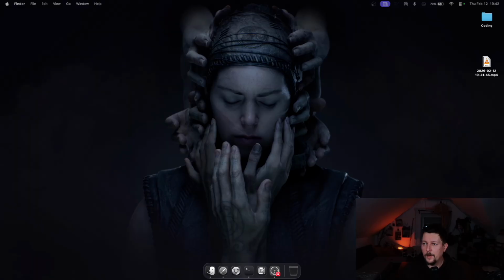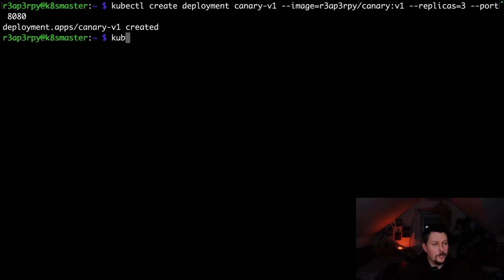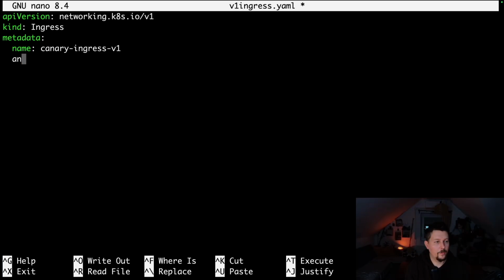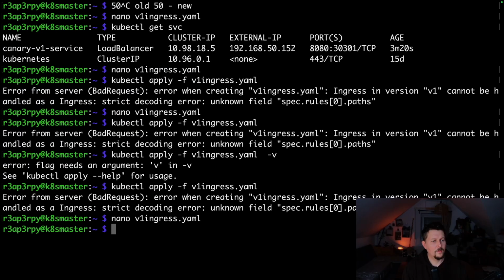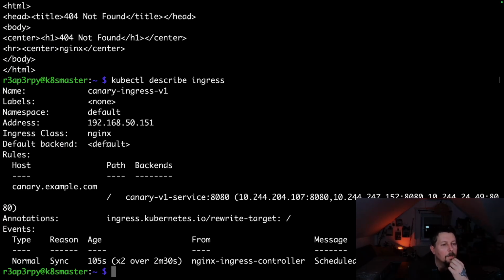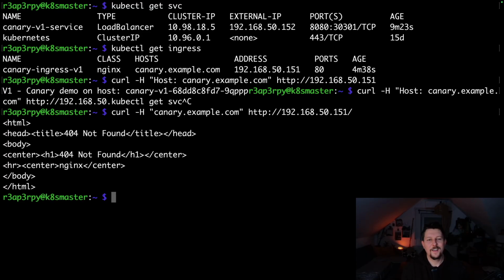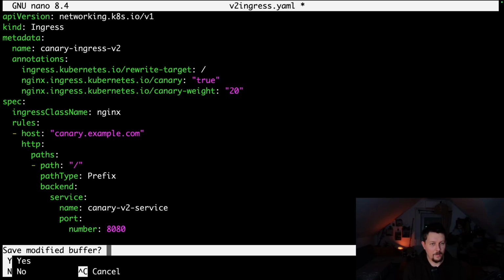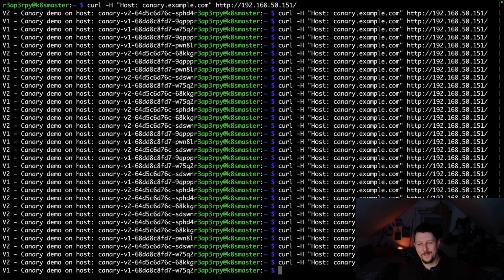Kubernetes - Canary with Ingress Nginx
Let's take a look at how we can implement a canary deployment with ingress-nginx in kubernetes.